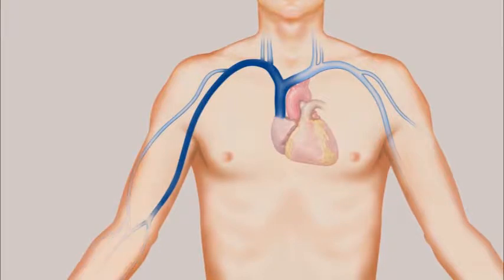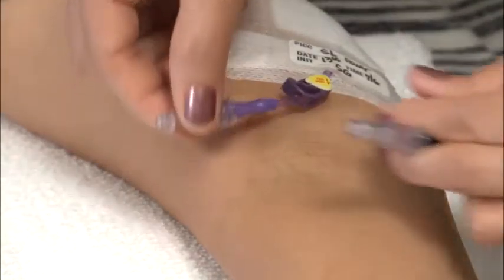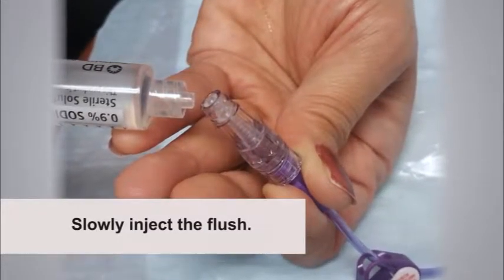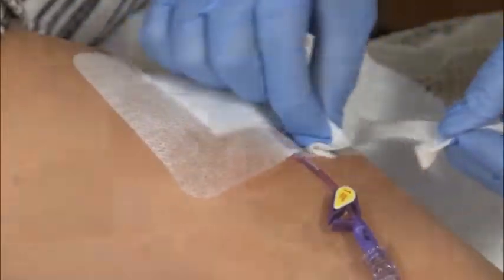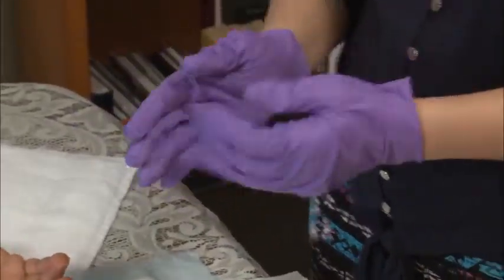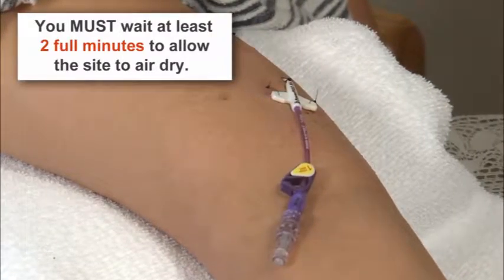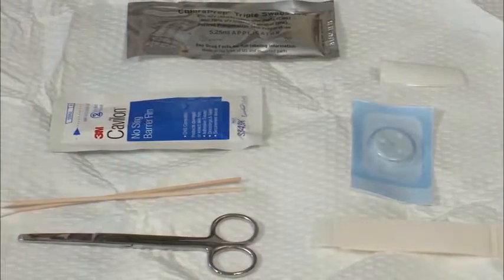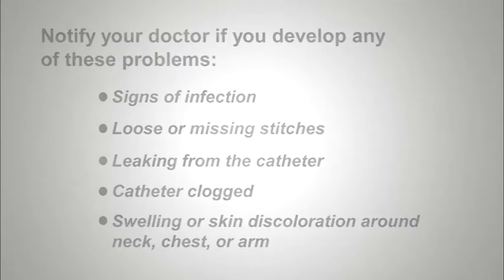CVC Instructions from MD Anderson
CVC (Central Venous Catheter) Instructions from MD Anderson.
I used this as a refresher video, prior to taking the in-home caregiver test.